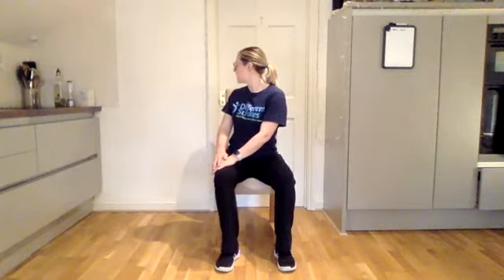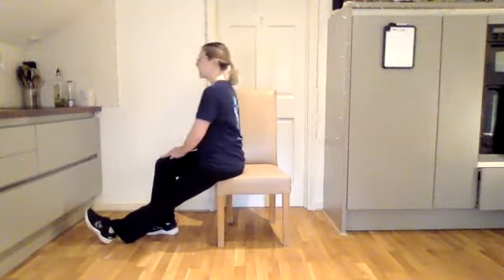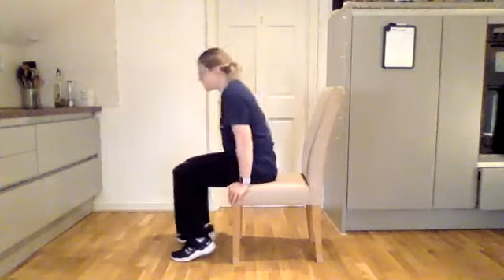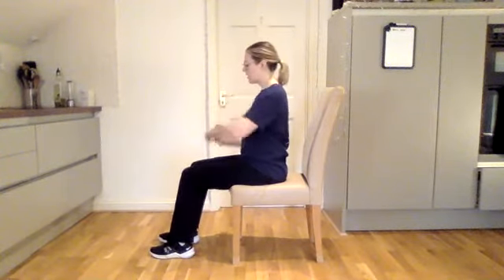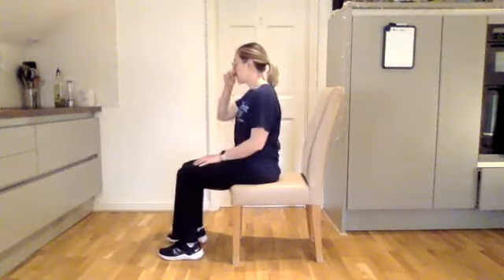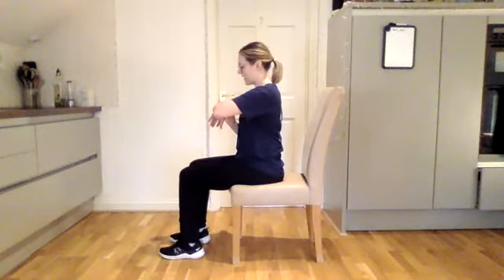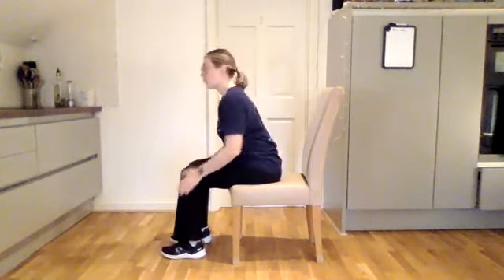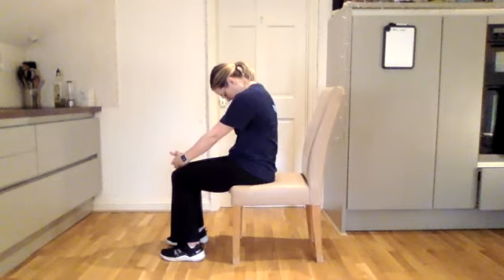Stroke Exercise Class - Full Body Circuit (Level 1 - Week37)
Full Body Circuit

This week we are completing a full body circuit. We will start the session with a warm-up, before moving onto a series of exercises for the legs, arms and core, and then finish with a cool-down. As this session is in a circuit format, it is not only great for increasing strength, but also cardiovascular fitness. No equipment is required for this workout.

We recommend that you complete at least another 2-4 additional classes each week, to get the most out of these exercise sessions.

Level 1 sessions are designed for people who cannot move their affected arm or leg at all.  The exercises will ALL be done whilst you are seated in your wheelchair and there is no standing involved in any exercise.  Please note that is a requirement that a carer or family member is available to assist you during the class.